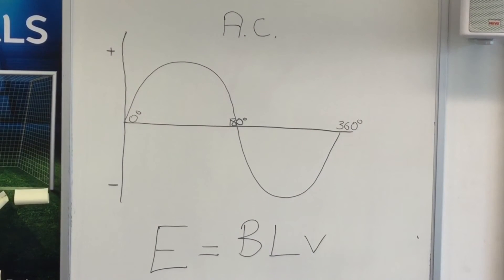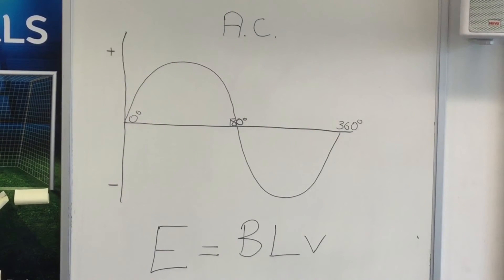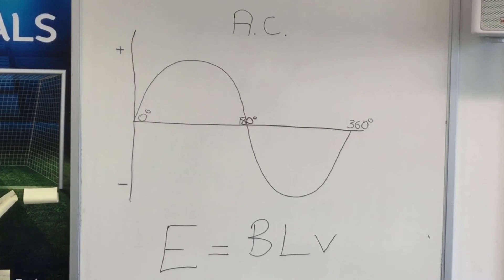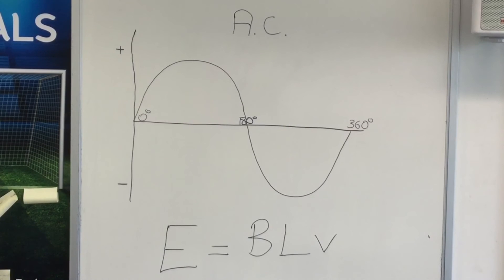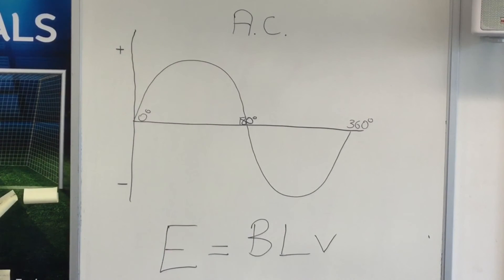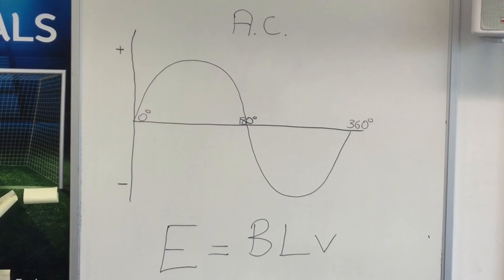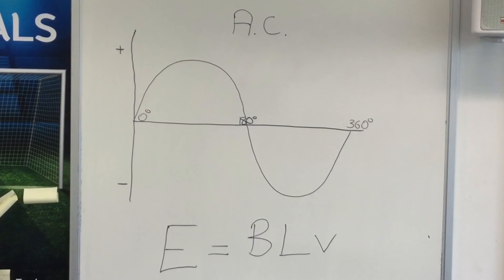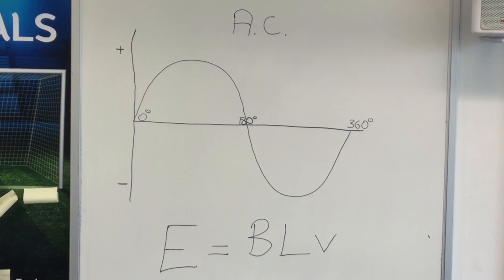Electromagnetic Induction Using a Galvanometer, Fixed Magnetic Field and Copper Conductor (E = BLv)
Student training aid to prove the basic principles of producing an alternating current (AC) and developing and increasing an electromotive force (EMF) E = BLv